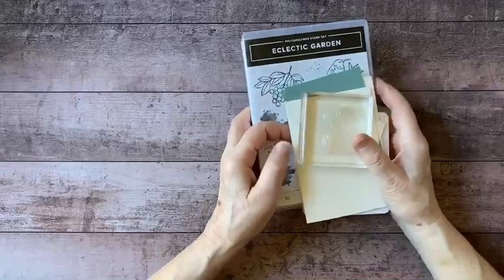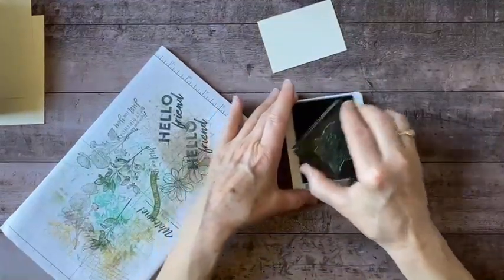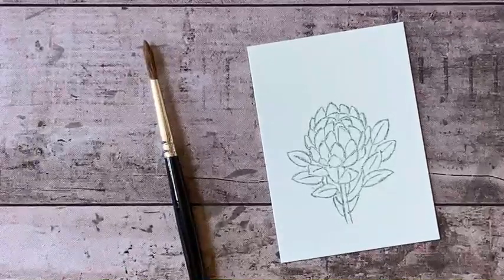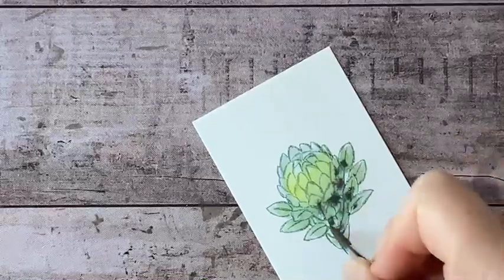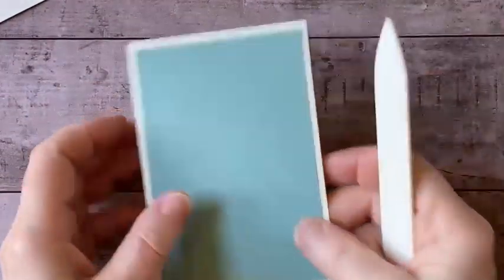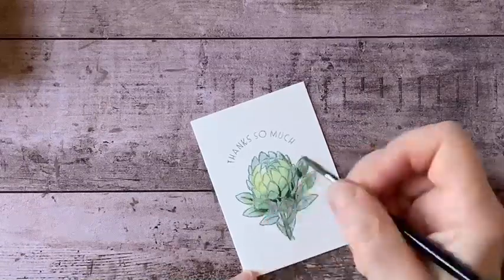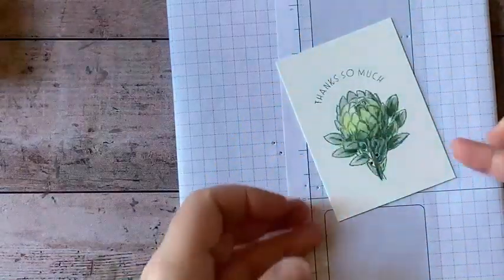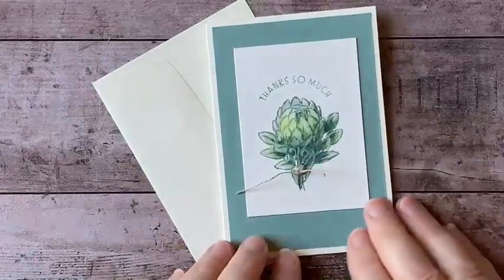How To Paint With Watercolors: Artichoke